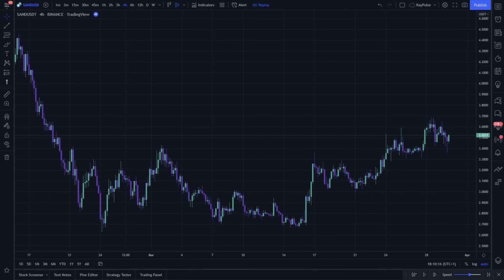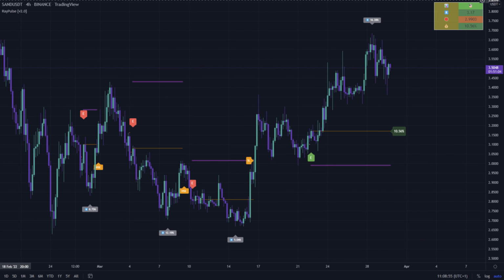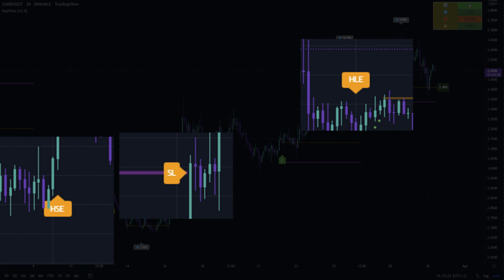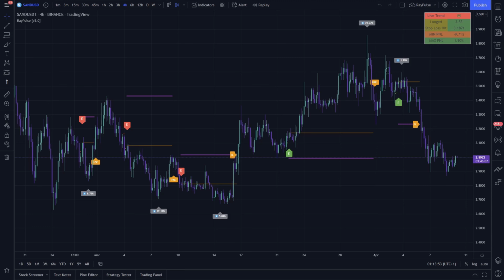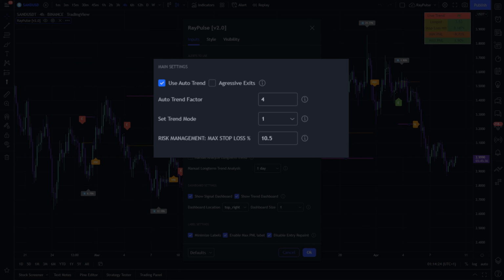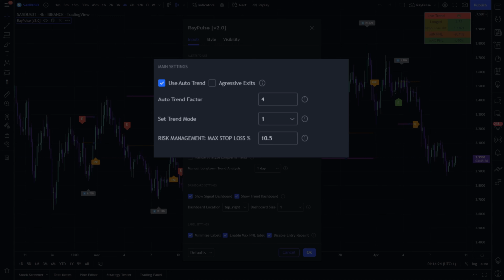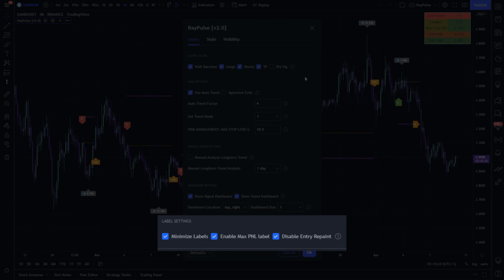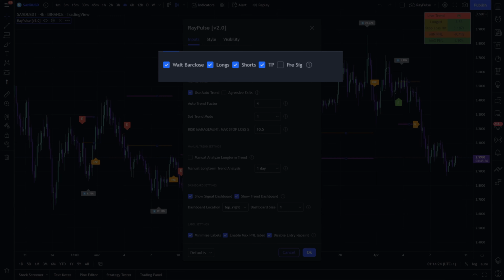RayPulse Official Tutorial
This is the official tutorial for the RayPulse Trading Indicator

TIMESTAMPS
00:00 - Welcome and TradingView
00:47 - How to add RayPulse to your charts
02:05 - What the chart indicators mean
04:49 - RayPulse settings
10:52 - Outro